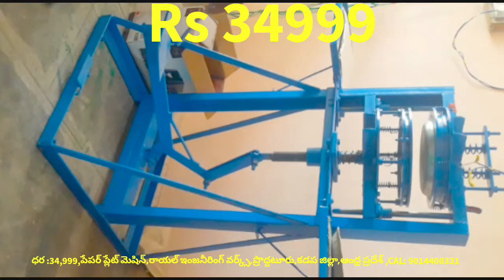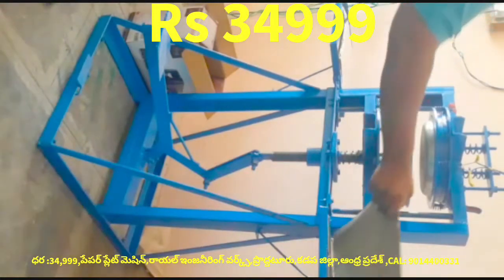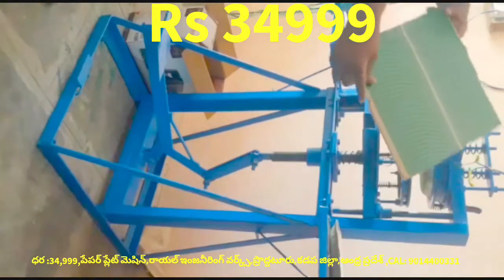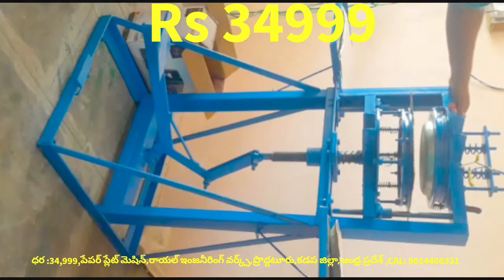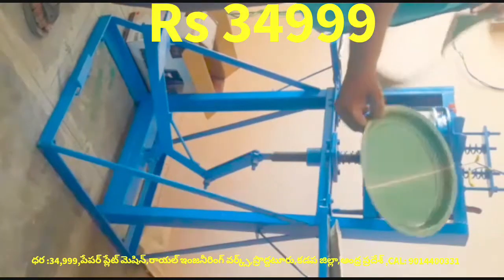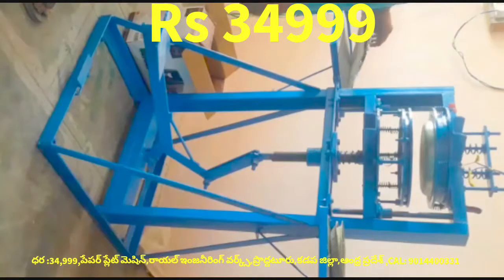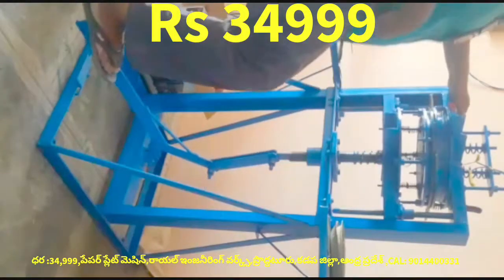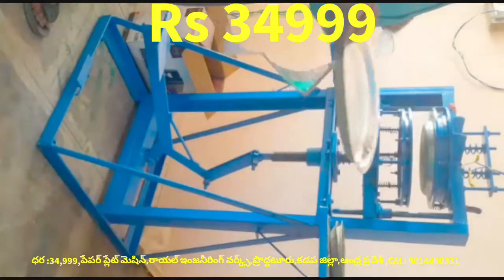34,999 Rs paper plate machine cost in Telugu, paper plate making machine price in Telugu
For
PRODDATUR
KADAPA DIST
ANDHRA PRADESH
INDIA